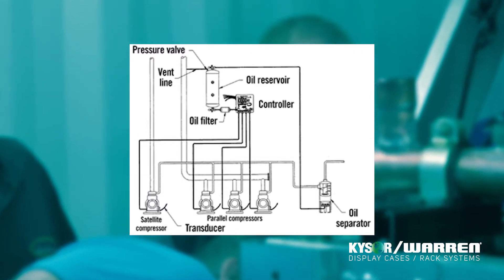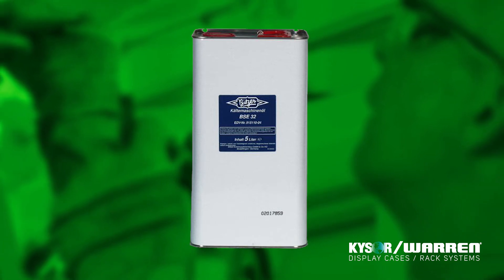Getting Started: Initial Charging (CO2 Transcritial Booster Rack System)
Learn the beginning steps in successfully charging the Kysor Warren's transcritical booster system.